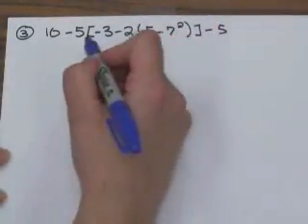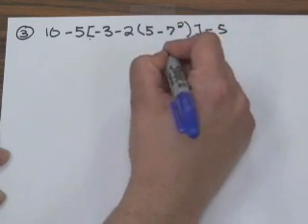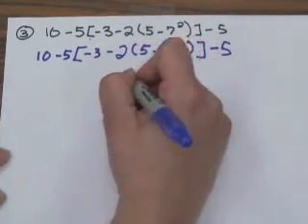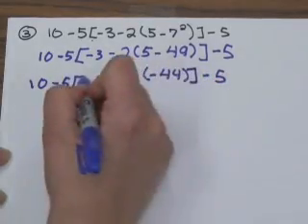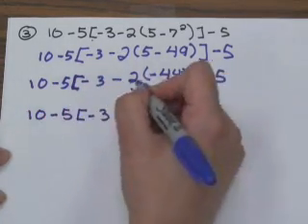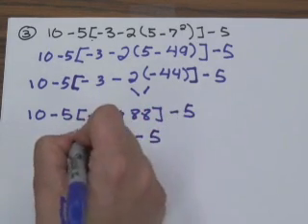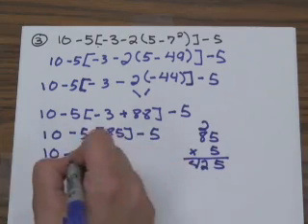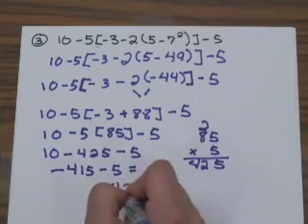Order of Operations